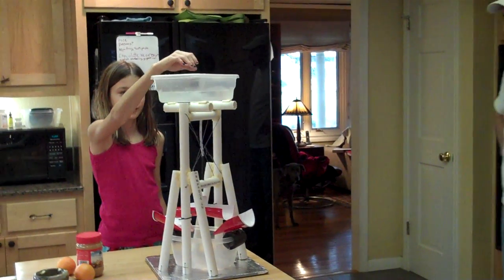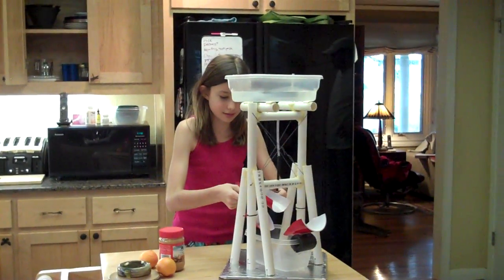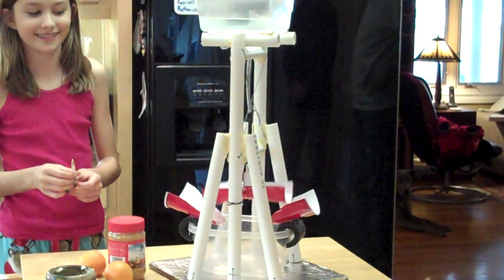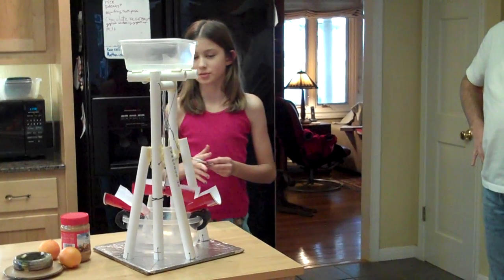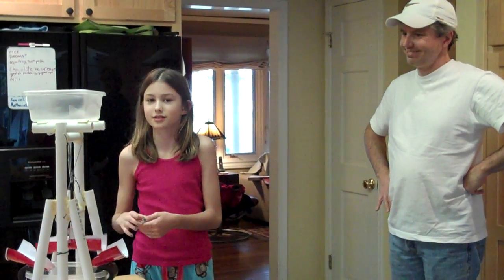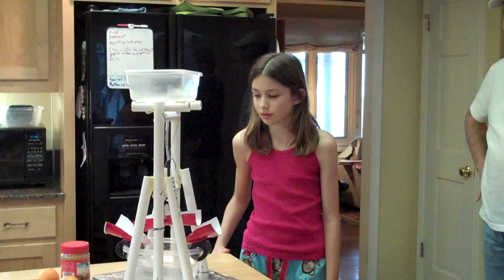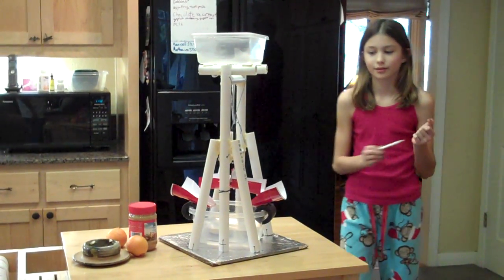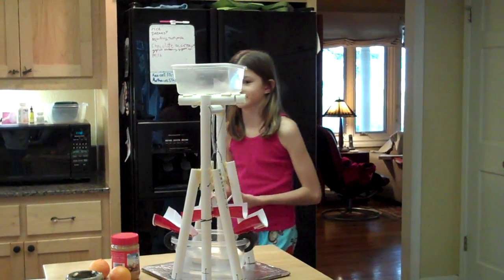Sophia's Water Clock - Canonical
This is the official version, without the closeups. Gives a little bit of history of what it is, the class, etc.